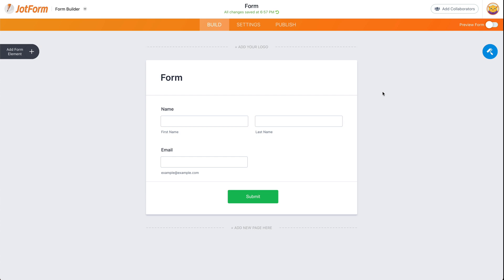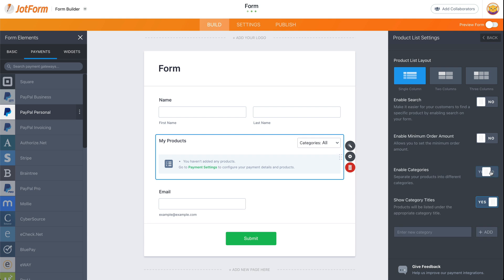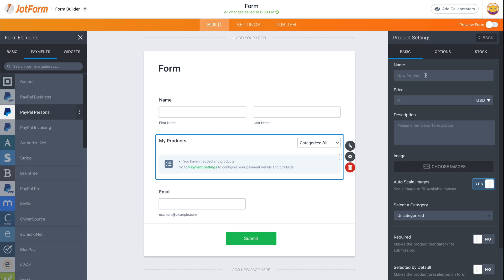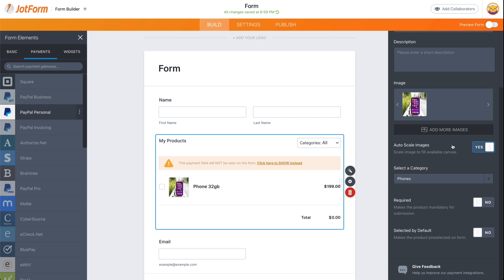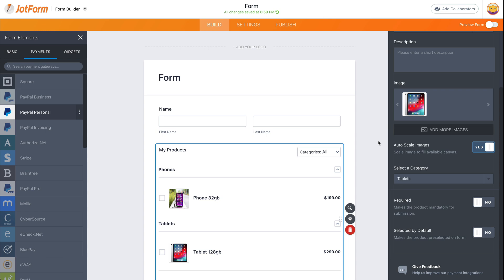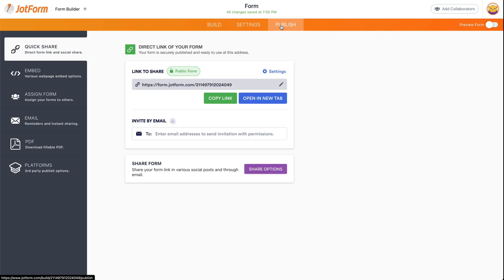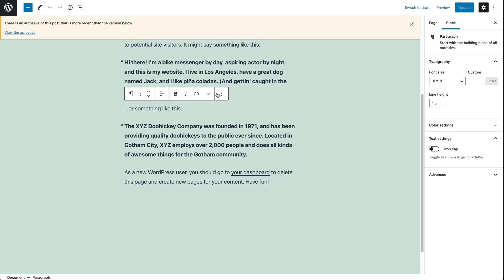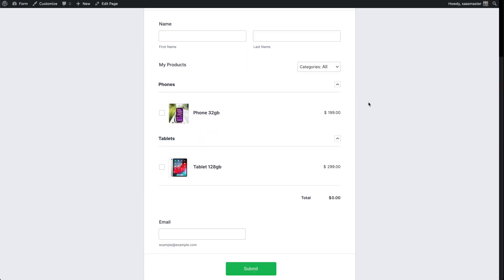How to add product categories in WordPress using Jotform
Make it easier for your customers to navigate your WordPress order form by creating product categories with Jotform! Join us in this brief Jotform tutorial to learn how to create an order form, add and sort your products into browsable categories, and embed the form in your WordPress website to start collecting orders instantly.
LINKS & RESOURCES
👋 ABOUT JOTFORM
Hi, we're Jotform, a full-featured online forms platform that makes it easy to create robust forms and collect important data. Check us out
CHAPTERS:
00:00​ Introduction
00:09 Add payment gateway
00:28 Enable product categories
00:47 Add new product
01:55 Embed the form to WordPress
02:55 Subscribe to Jotform